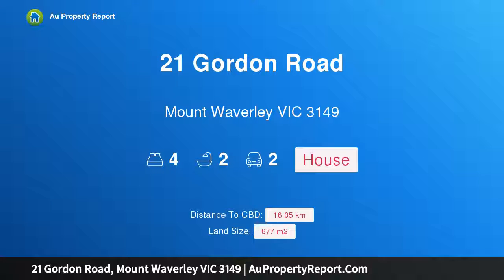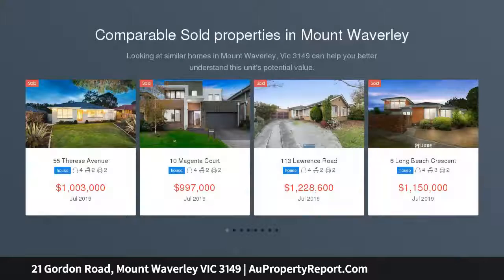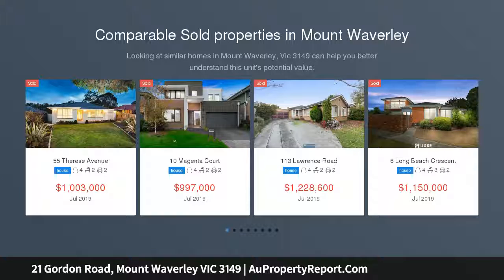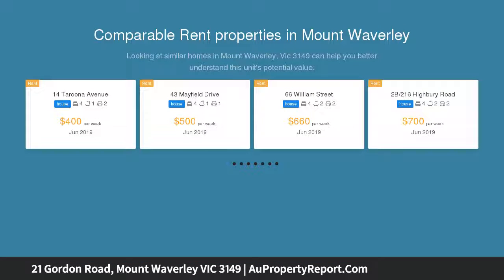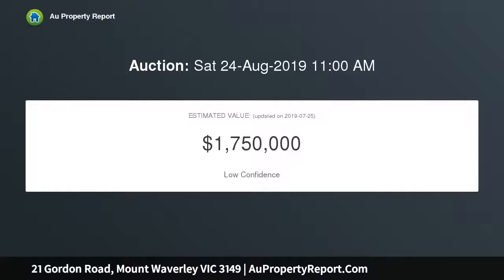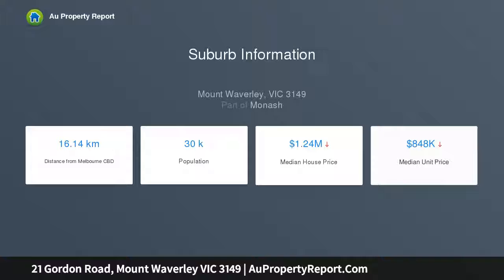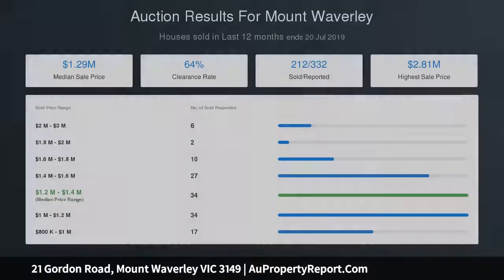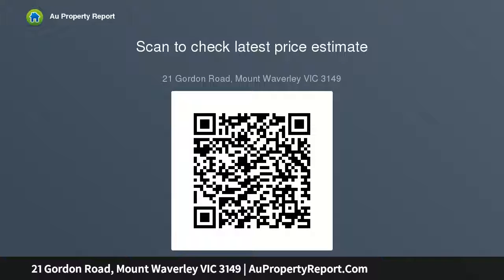21 Gordon Road, Mount Waverley VIC 3149 | AuPropertyReport.Com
21 Gordon Road, Mount Waverley VIC 3149
Property Type: house
Bedrooms: 4
Bathrooms: 4
Car Space: 2
Elevated Family Home In Desirable Lifestyle Location